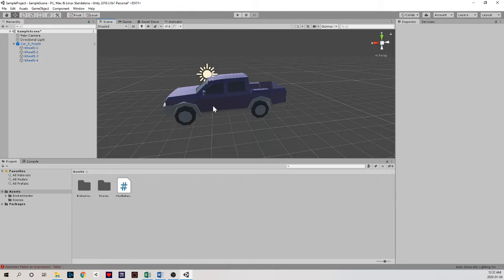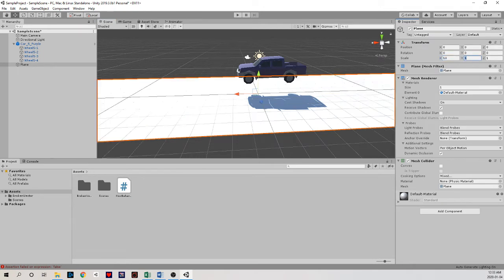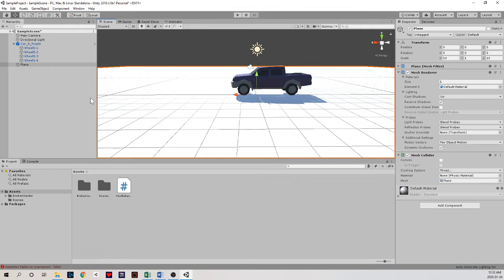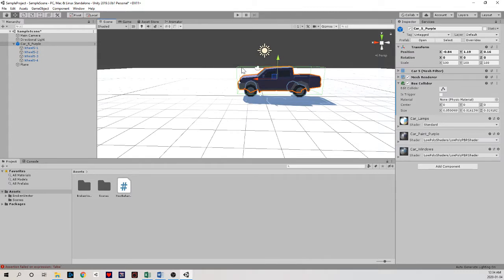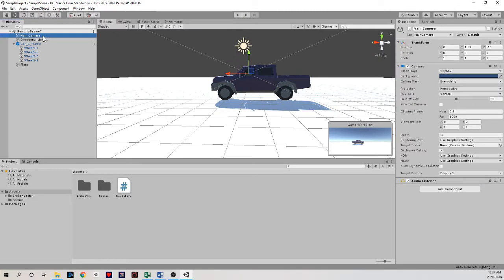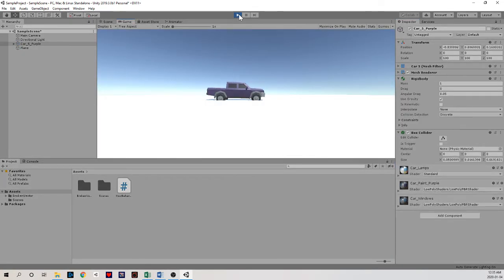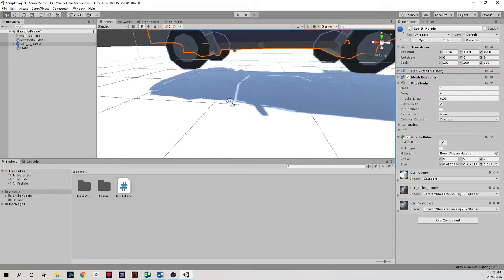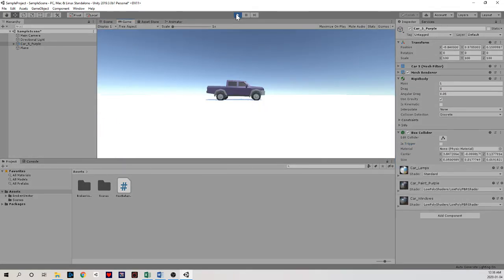3 - Unity Physics and Colliders